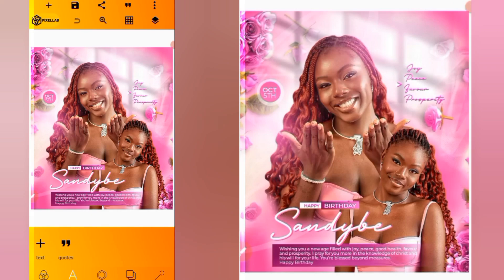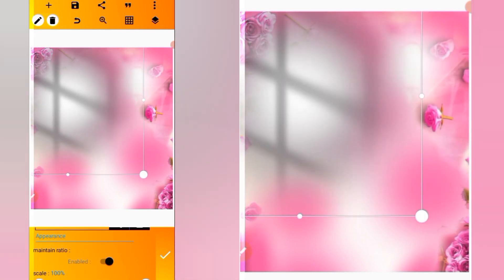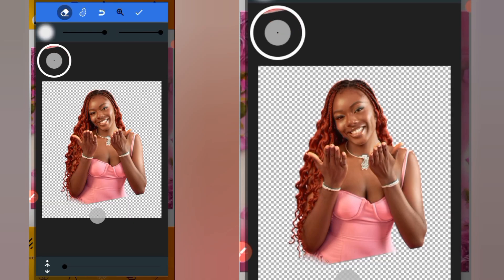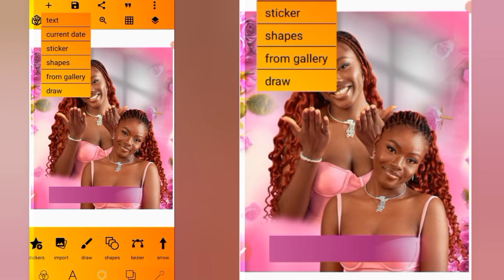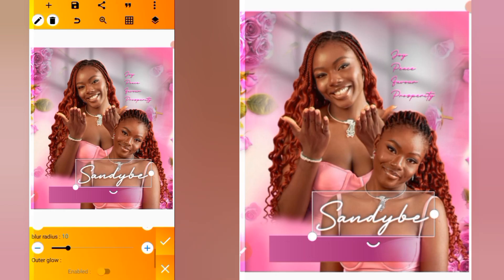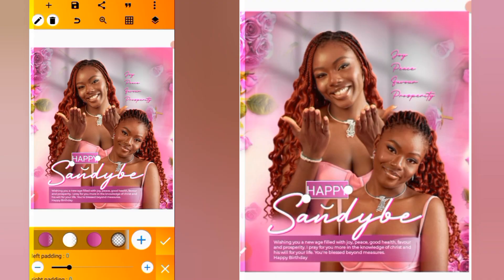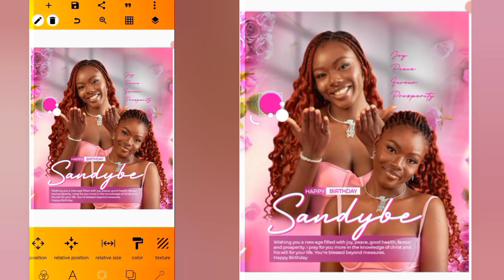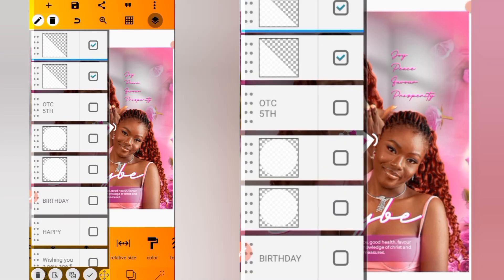How to design a Birthday flyer on pixellab | Pixellab editing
If you have been wondering how yo design a birthday flyer on Pixellab,  then relax we get you covered.

In this video,  I will be showing you how to design a birthday poster on Pixellab using very simple and easy to grabs techniques.  Pixellab editing/graphics is even cheaper and affordable as you get to produce/design awesome and stunning graphics just with the help of your smartphone.

"Let your smartphones make you money"

Pixellab tutorial
Pixellab editing